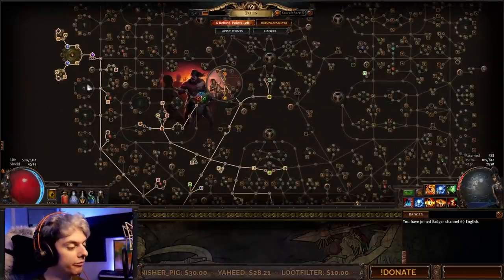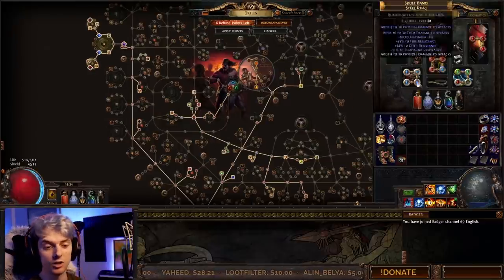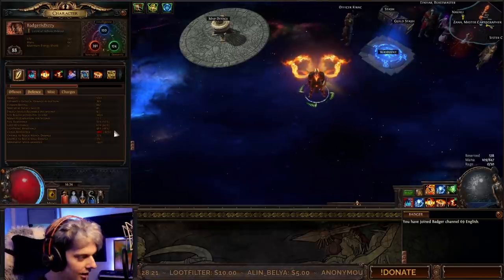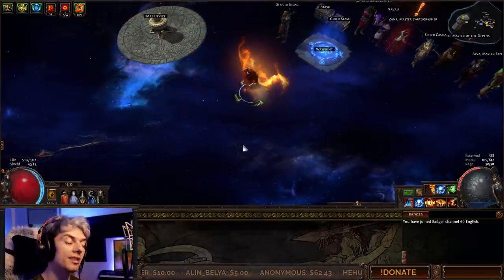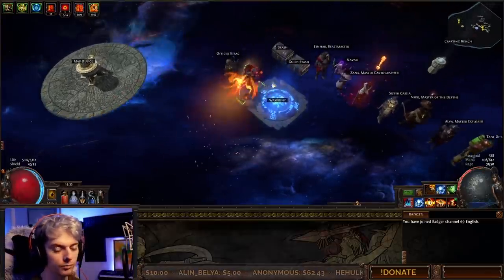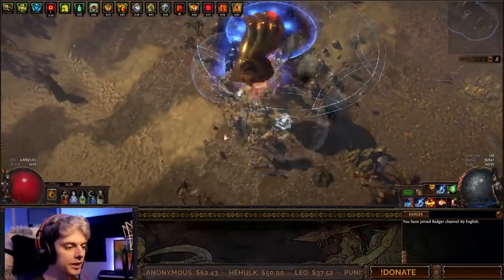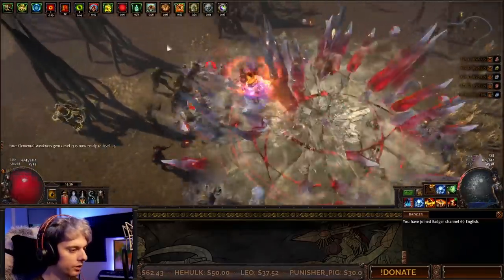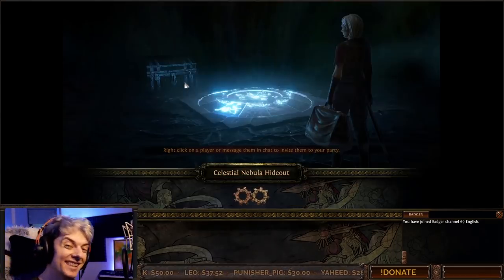One-shotting bosses with Facebreakers because why not - Maven next?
SLAMMMMMMMMMMM